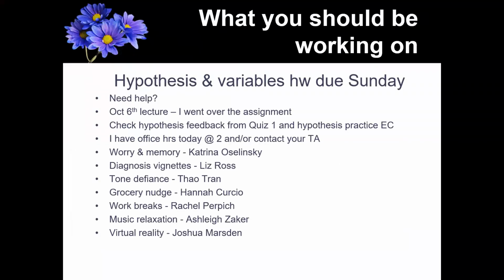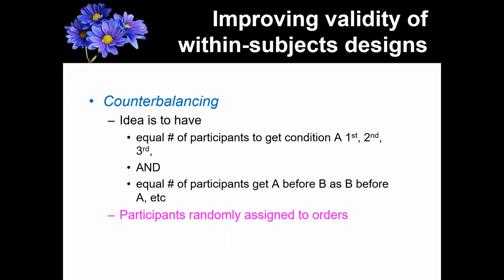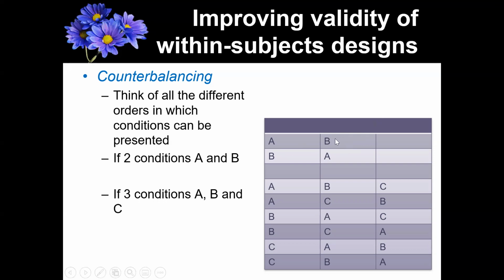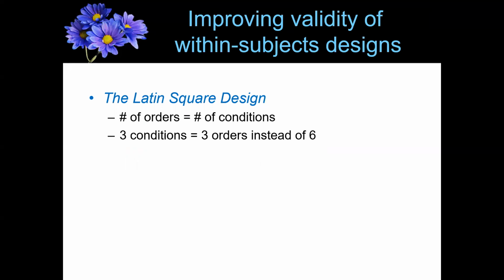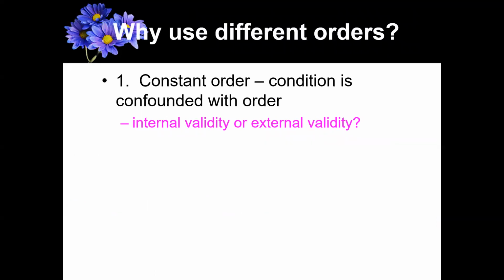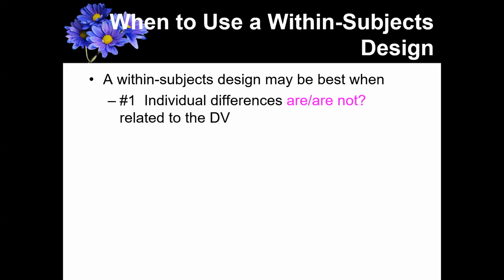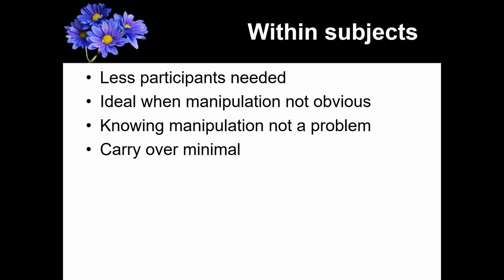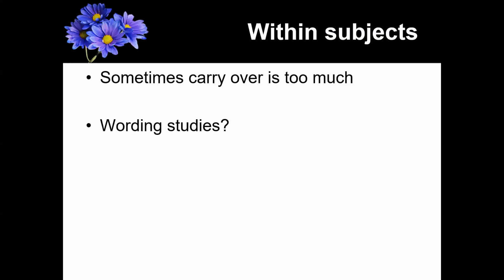Lecture 17 Within Subjects Designs